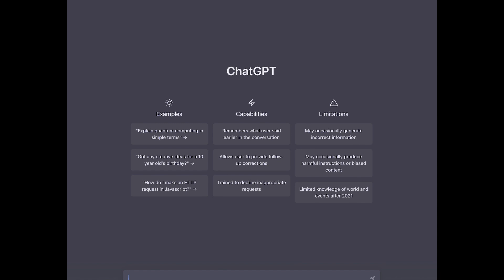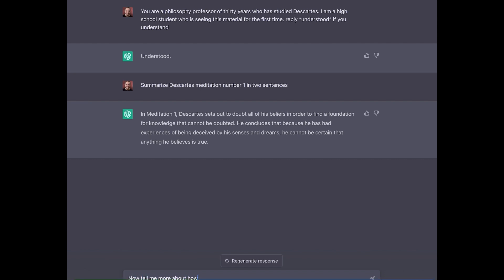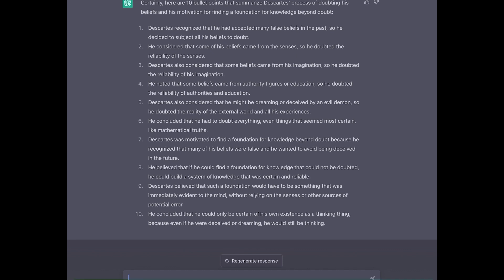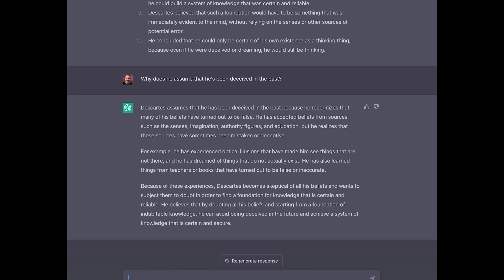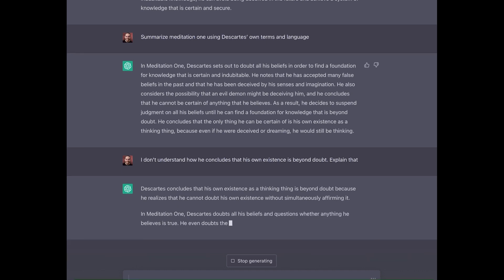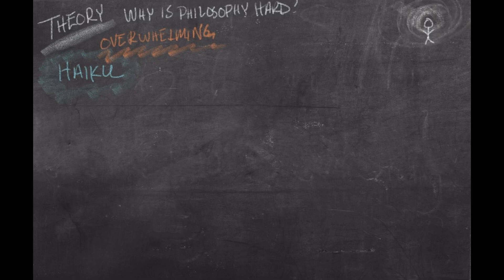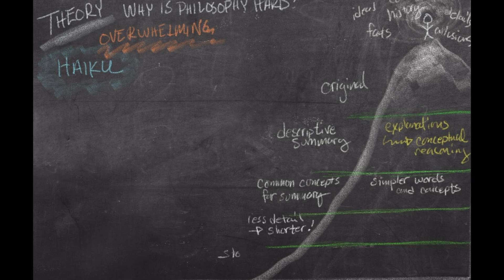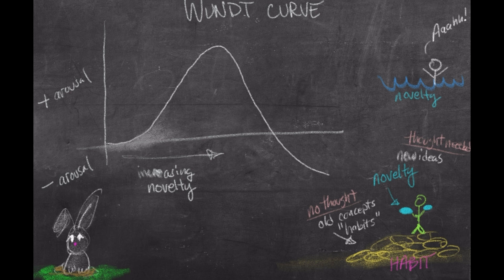Philosophy is confusing! Here’s how to make it easier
We can only take so much new information at once. Philosophy overloads us. AI can help… more than you think.

Dr. Clint Johnson explains how you can use an AI chatbot like ChatGPT to help you read philosophy and understand the ideas in original philosophical works for the first time based on how ChatGPT can help us to give our minds just the right bits of information with just the right amount of novelty to expedite learning.

I would also love it if you checked out my book on Meister Eckhart, Paradox at Play! It includes sermons never before translated into English

I hope you found these ideas good to think with!